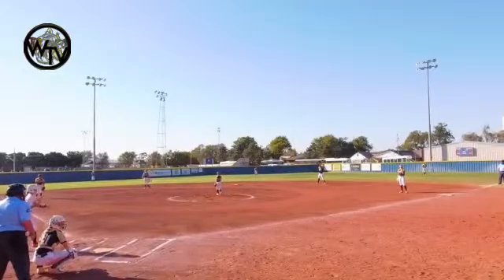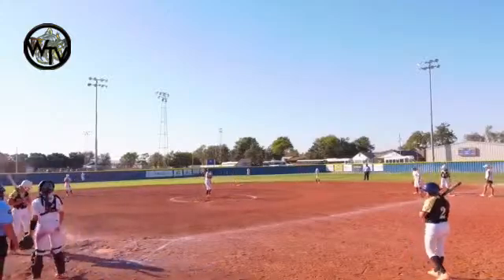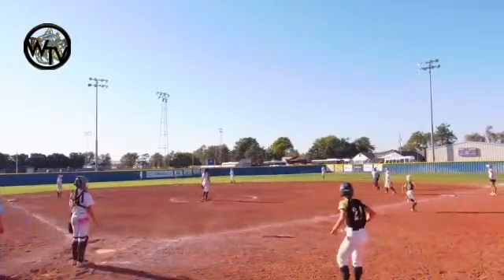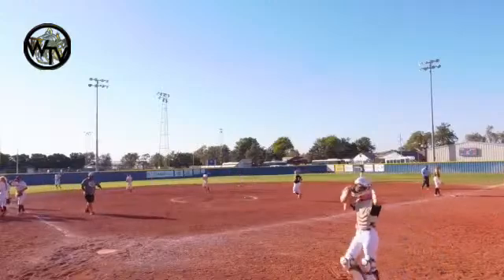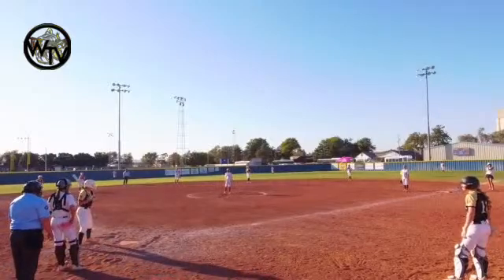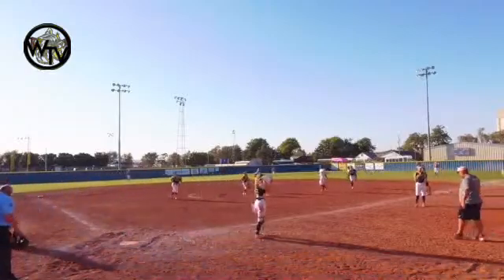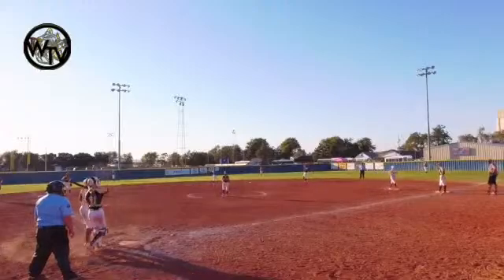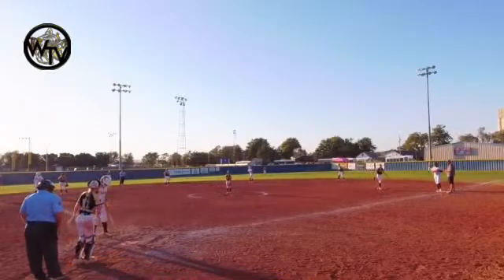regionals game2 Ladycats v Garber